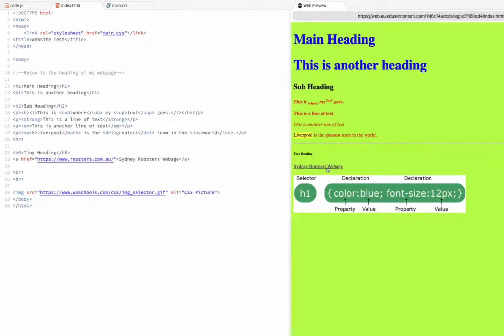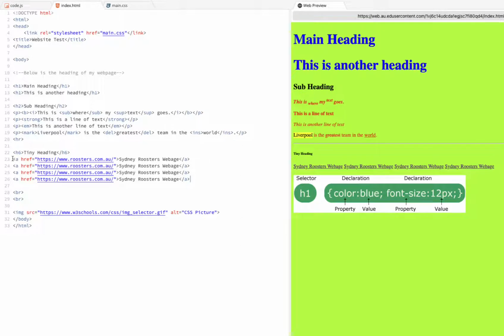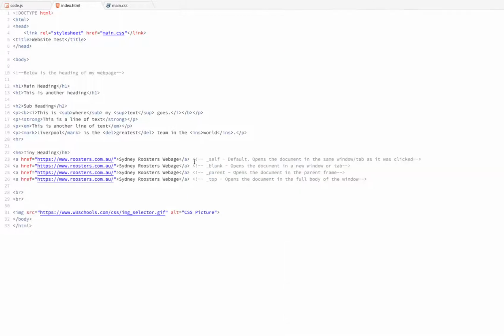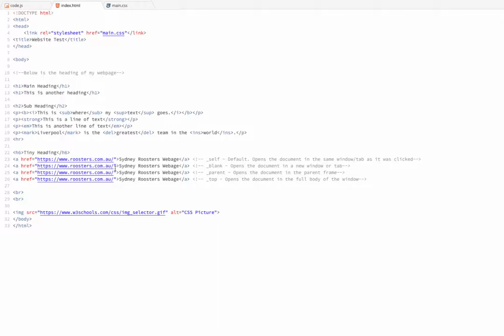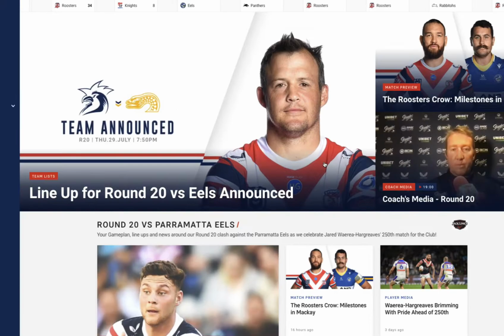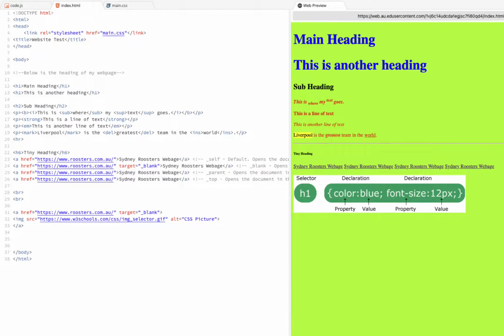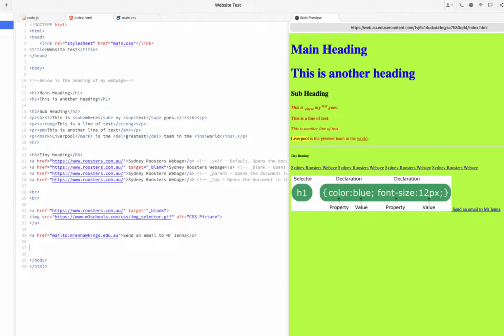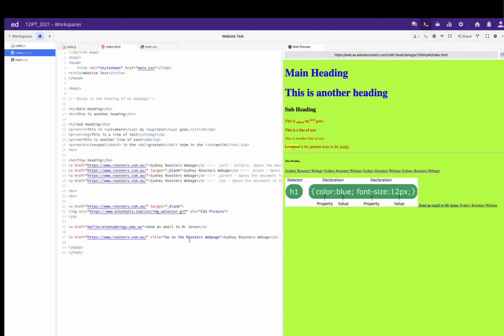7. HTML Links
More detail on creating links and its options